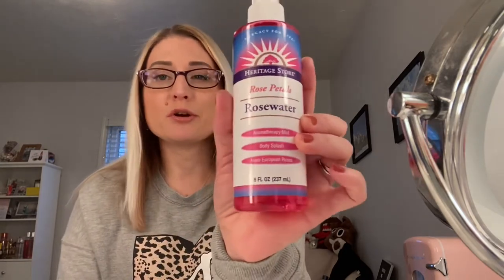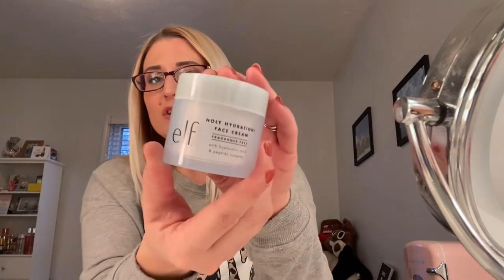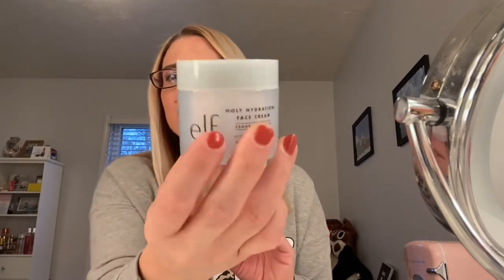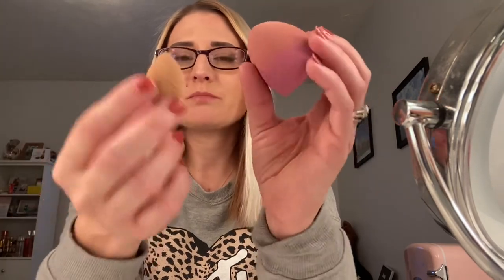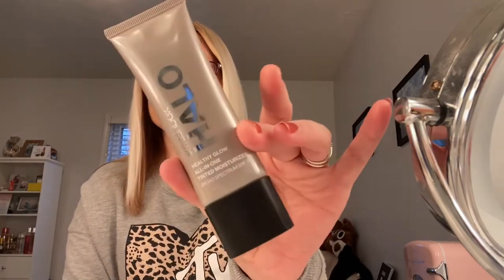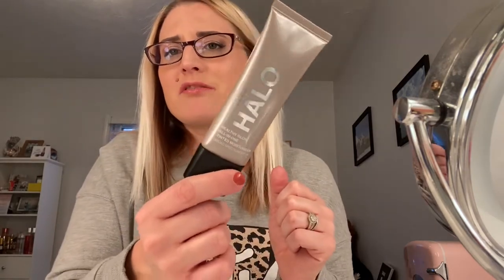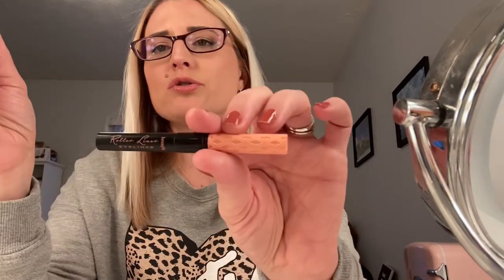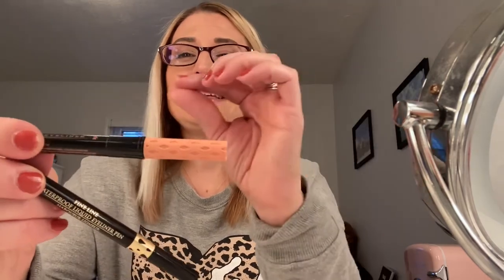My Latest Beauty Buys: Repurchase? Or No Way...?